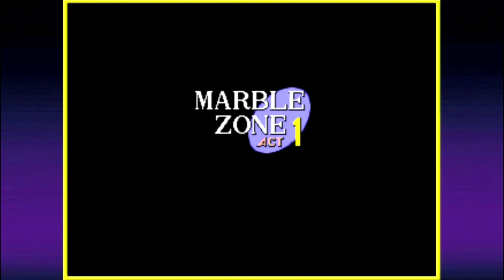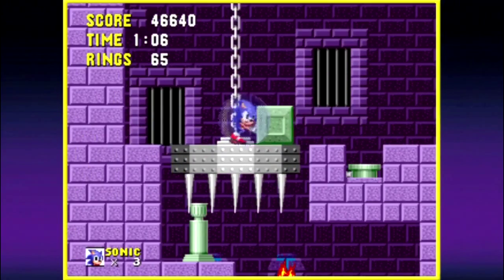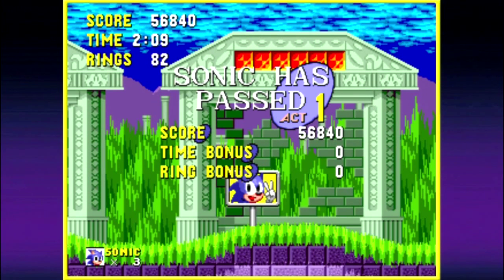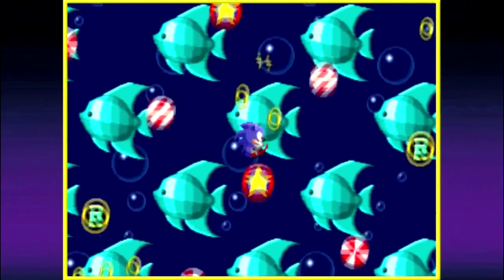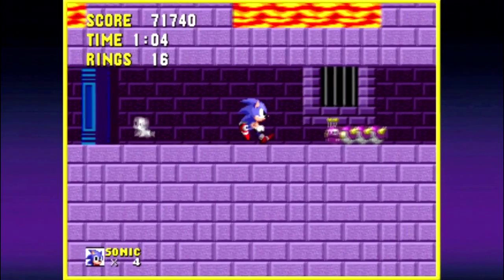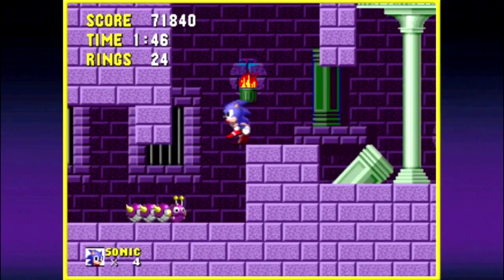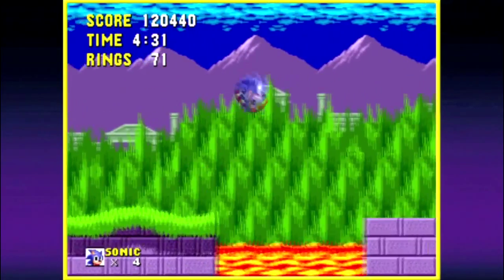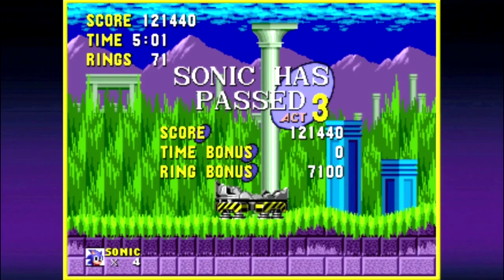Let's Play Sonic the Hedgehog 1 (All Chaos Emeralds) Part 2 (Marble Zone)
Part 2 of my third Subscriber Choice LP: a playthrough of Sonic the Hedgehog 1. Sonic takes on the three areas of Zone 2. The game pace slows down considerably compared to Zone 1, as new traps and difficulties are encountered. 2 more chaos gems are acquired, although much frustration is endured. Another quick boss battle briefly delays Sonic before moving onto Zone 3!